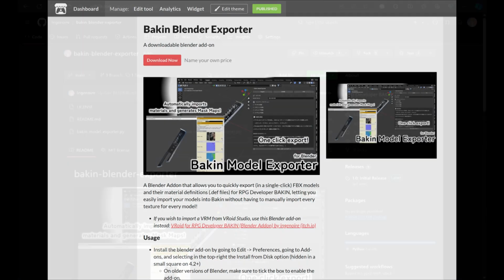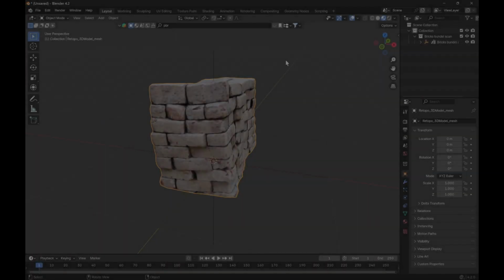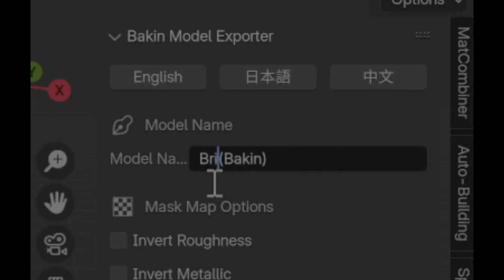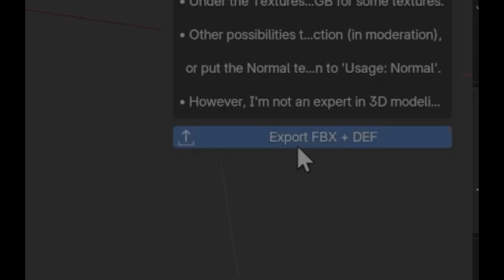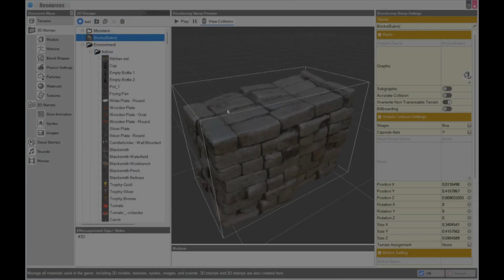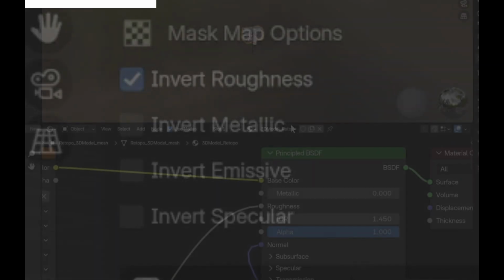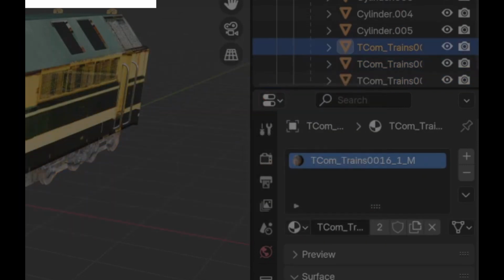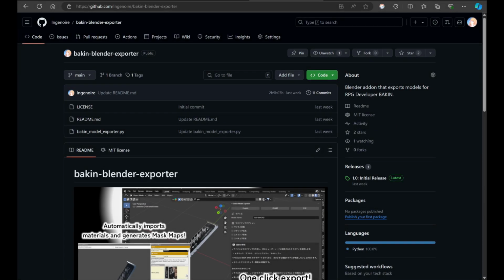Bakin Model Exporter Add-on for Blender - Tutorial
Here's a quick intro and tutorial on how to use my Bakin Model Exporter add-on for blender and RPG Developer BAKIN. With this add-on, you should be able to export models and have them imported into the engine without having to manually assign the textures, and it even creates the mask map on the fly based off your model's Specular, Metallic, Roughness, and Emissive textures (if they exist)!